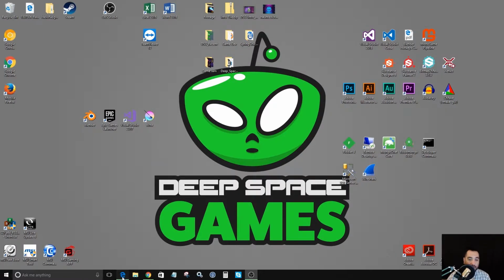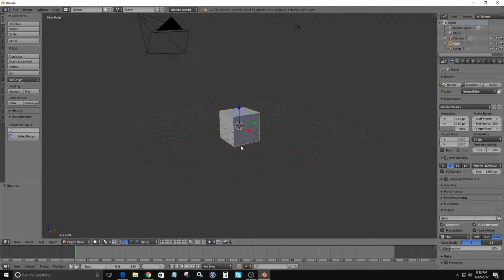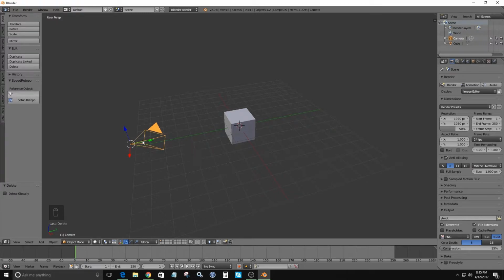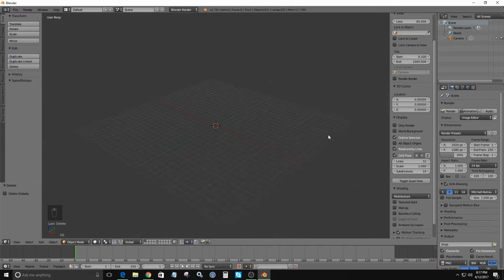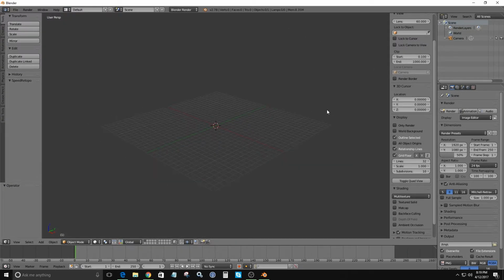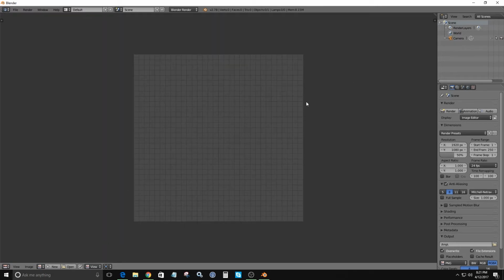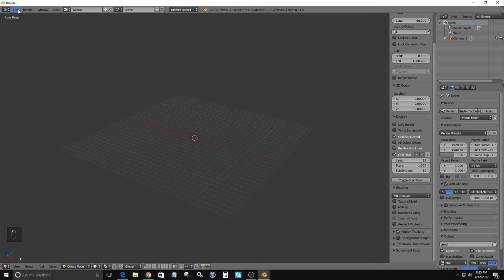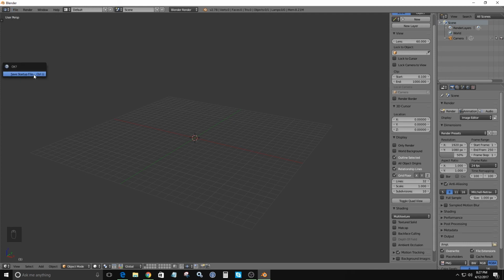Blender Setup and Quickstart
Learn how to download , install and get Blender set up. Blender 2.78c